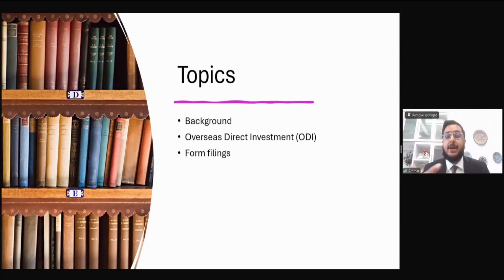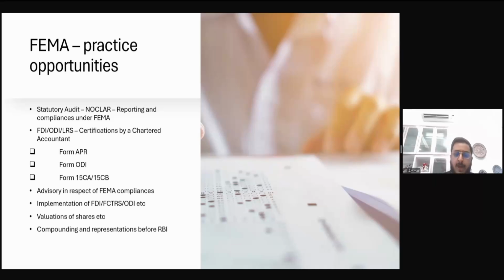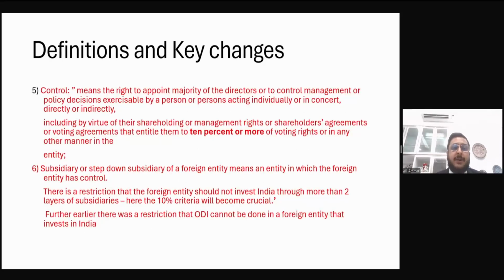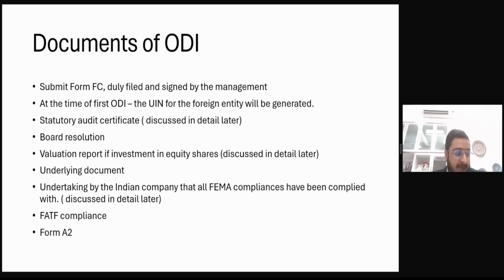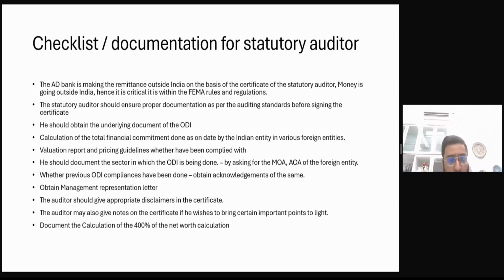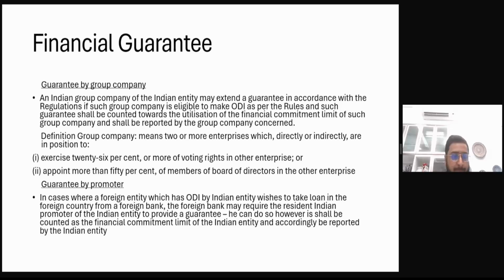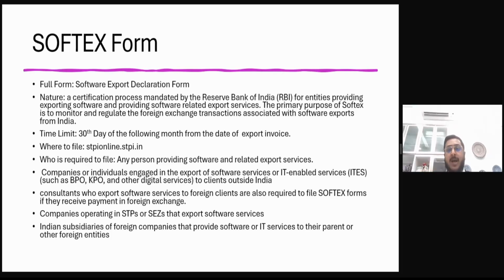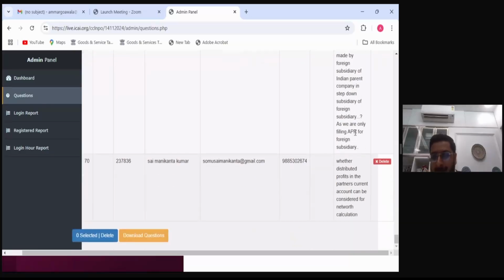Webinar on “FEMA: Background, ODI and Forms filings” - 14112024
Webinar on “FEMA: Background, ODI and Forms filings”